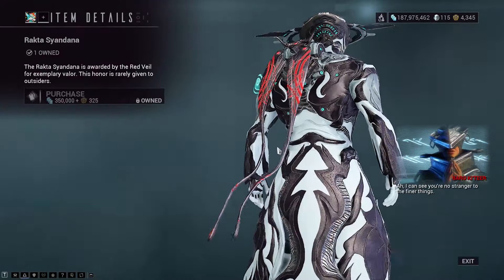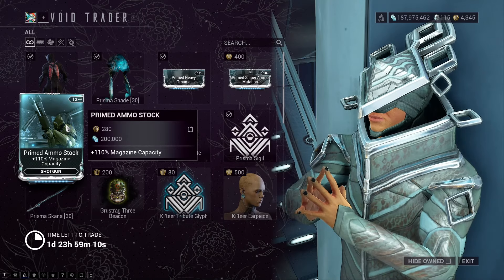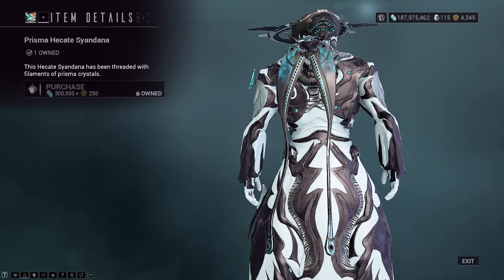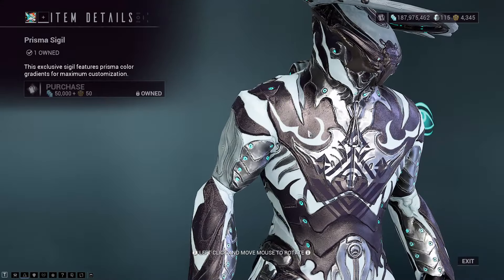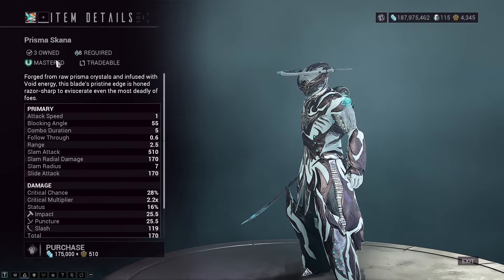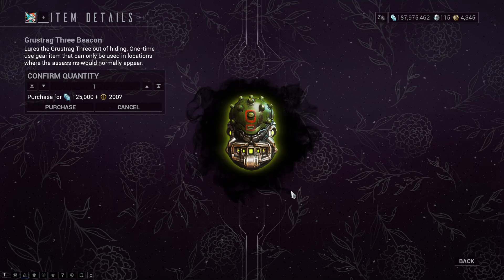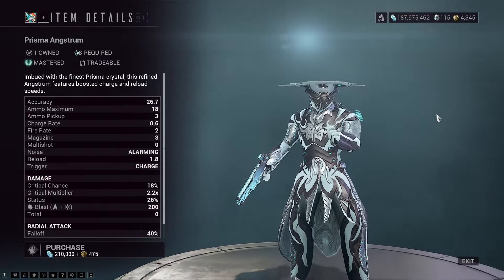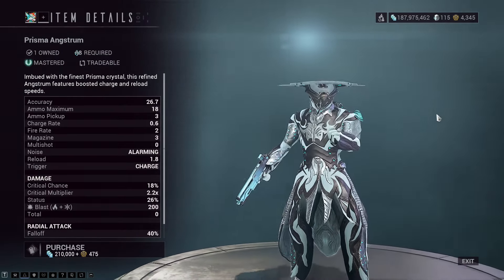Warframe - Baro Ki'Teer Returns! [22nd March 2024]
Baro, the void trader, has returned so lets jump in and see what he brings with him this time:

Rakta syanada
prisma shade
primed heavy trauma
primed sniper ammo mutation
primed ammo stock
primed bane of corrupted
prisma hecate syandana
prisma sigil
prisma skana
grustrag three beacon
ki'teer tribute glyph
ki'teer earpiece
twin grakatas towsun skin
prisma angstrum
ki'teer stencil
prisma avia chest plate
prisma avia shoulder plate
prisma avia ankle plate
paracesis elixis skin
primed rubedo lined barrel
deimos scissus prex
telamon dance of death
altra sentinel mask
domestik dias drone

Baro can be located on: Orcus Relay Pluto on all platforms.

Don't forget, his items rotate, he will leave sunday so best to get in before sunday to make sure you can get something if he has something you want, if not, he will bring it back later.